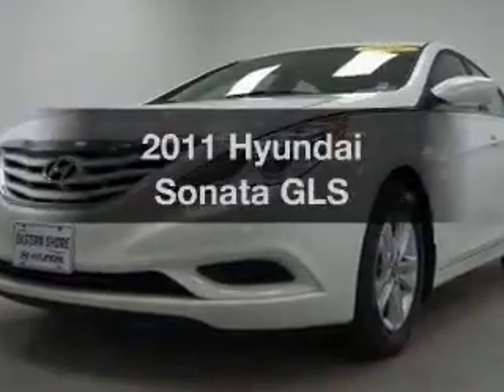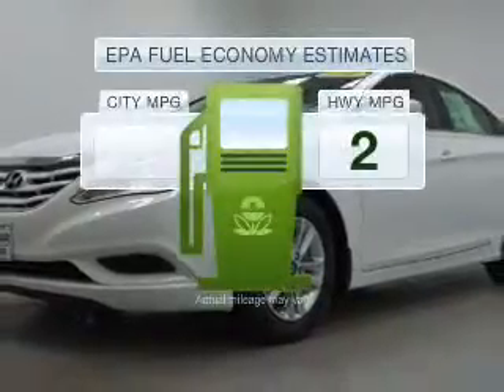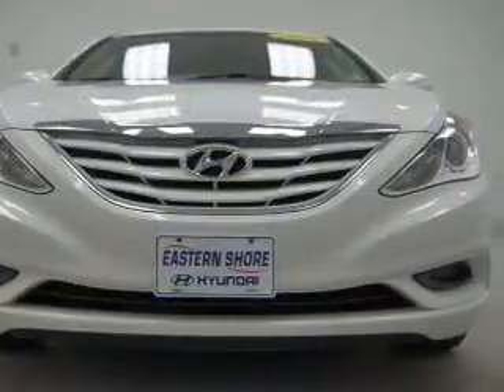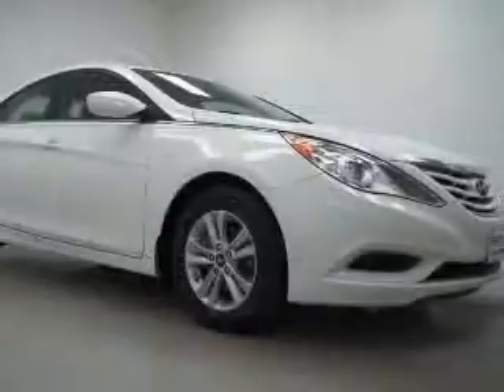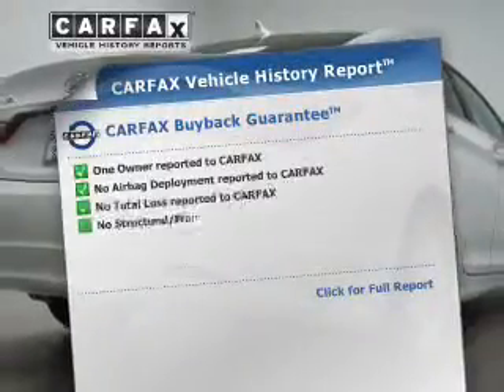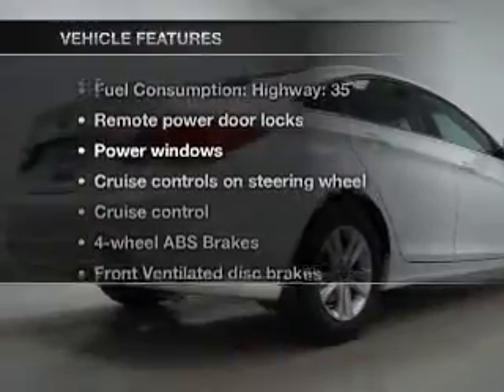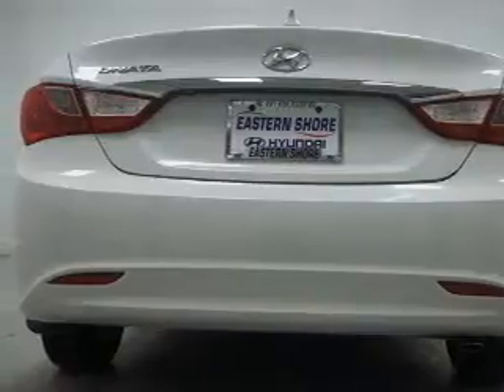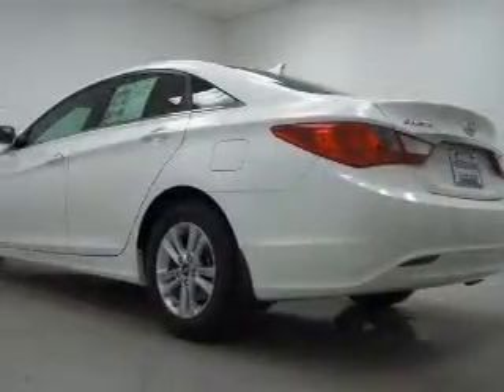2011 Hyundai Sonata - Daphne AL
Year: 2011
Make: Hyundai
Model: Sonata
Trim: GLS
Engine: 2.4 liter inline 4 cylinder 16 valve
Transmission:
Color: Pearl White
Mileage: 43236
Address:
29736 Frederick Blvd.